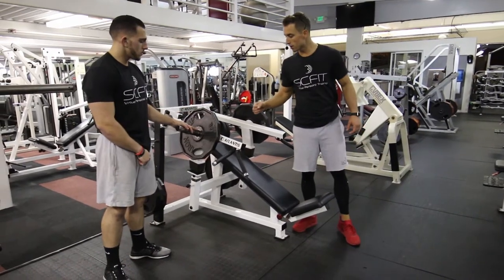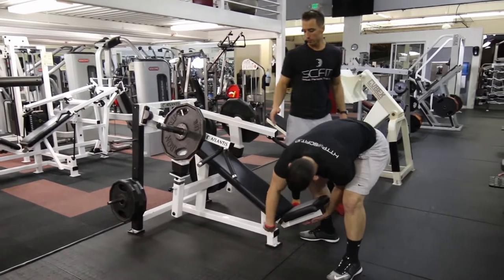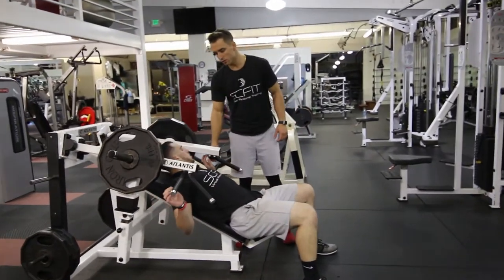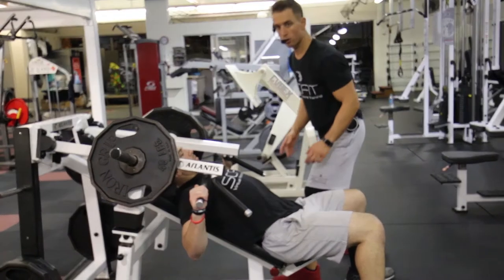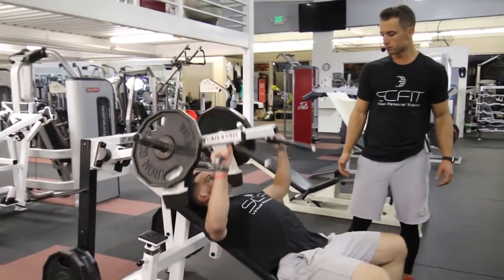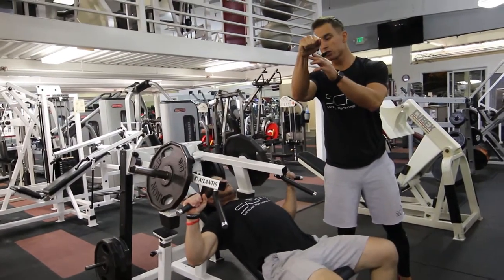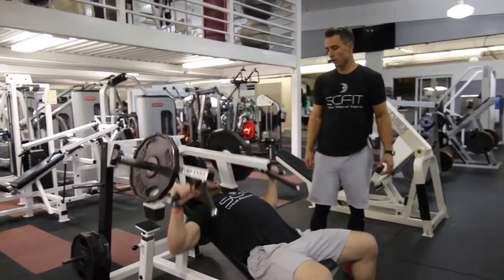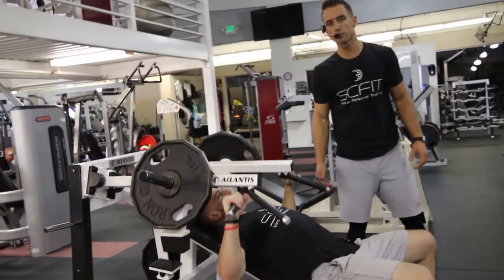♦️ Incline Bench Press Machine